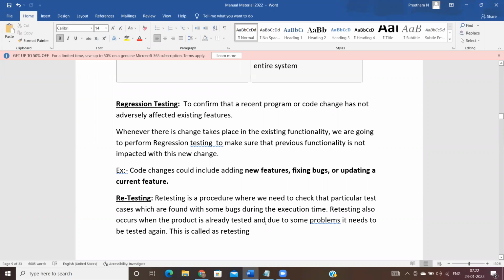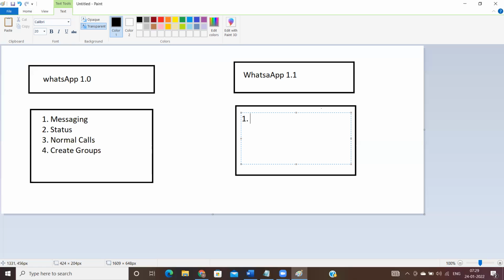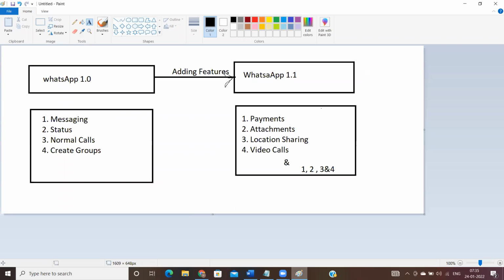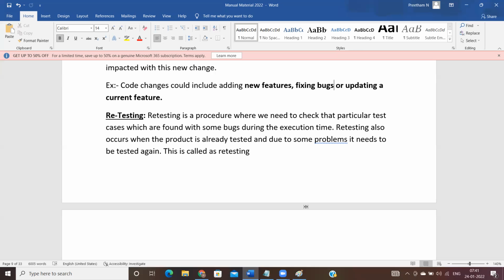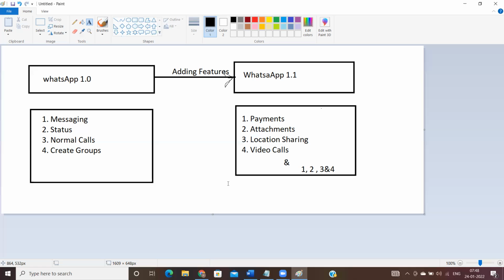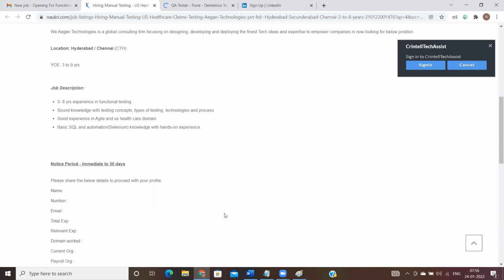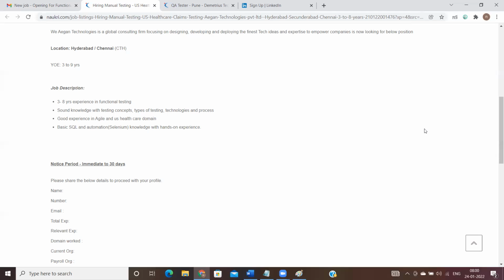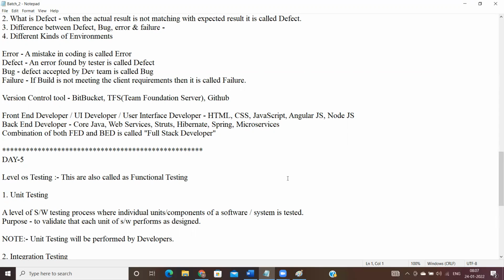Differences between Regression Testing & Re-Testing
This Video explains us what is Regression Testing & what is Re-Testing with real time examples.